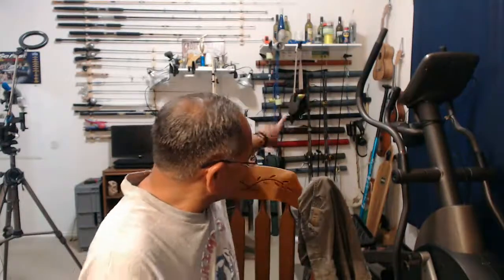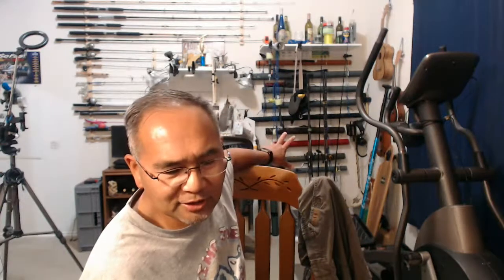COAF Live Chat - Beta Test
Fuel my next fishing lure with a tip *** Thanks for joining us today for updates and Q&A!
LLLL